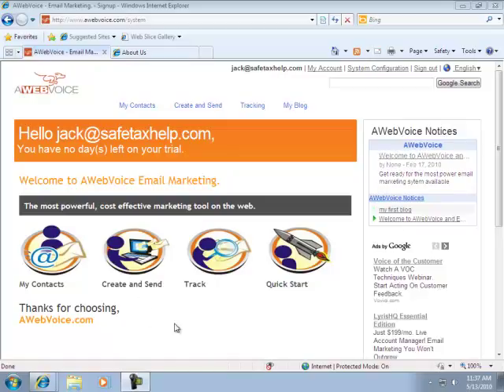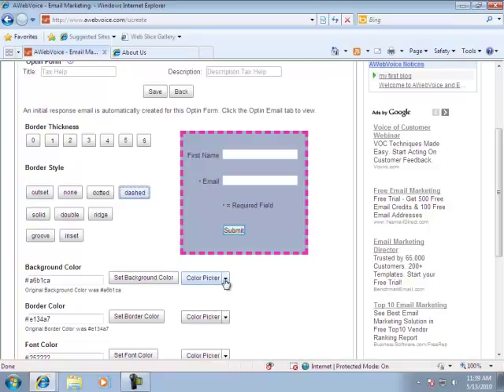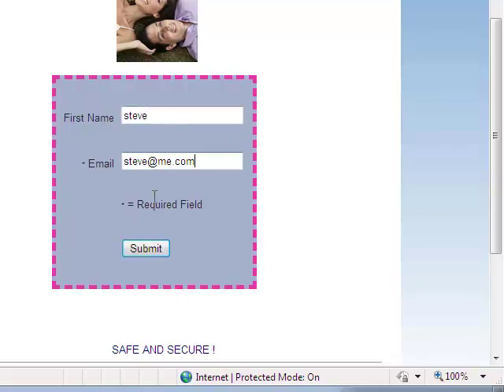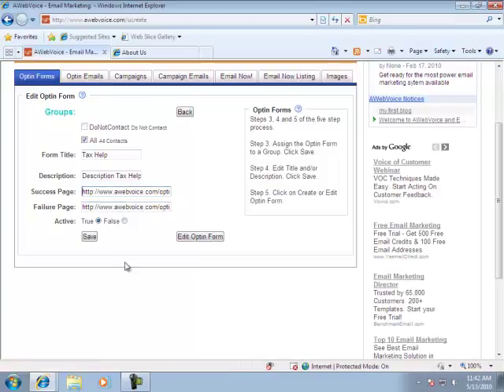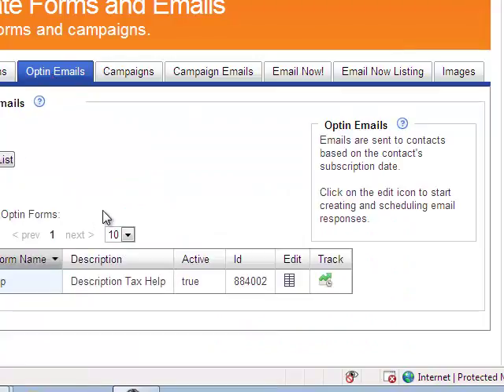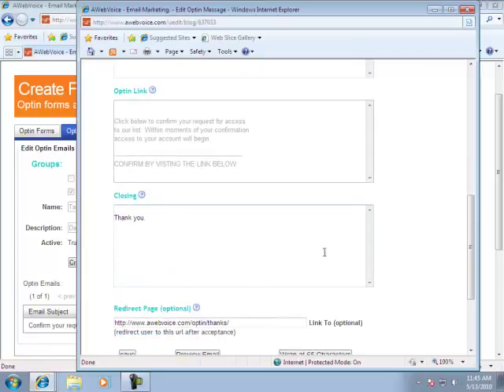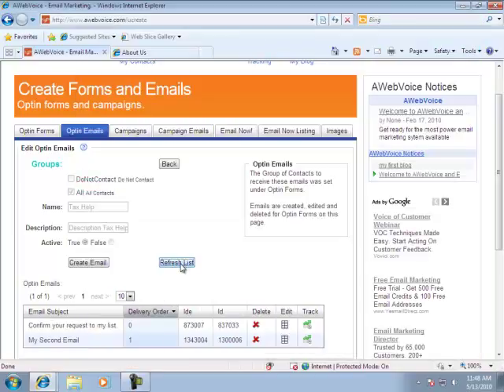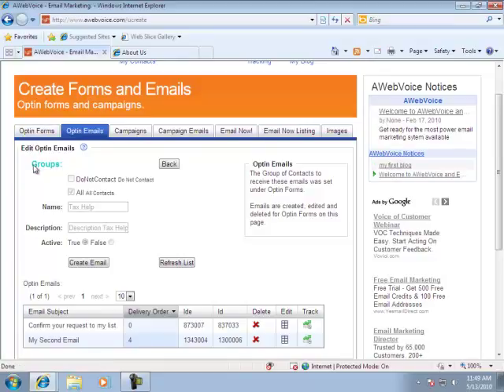AWebVoice Tutorial Center: Optin Forms